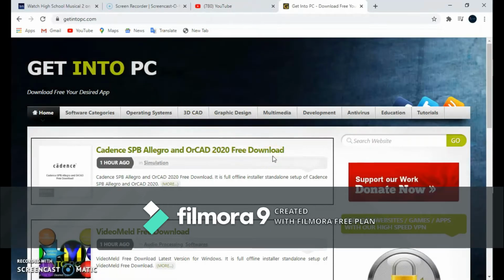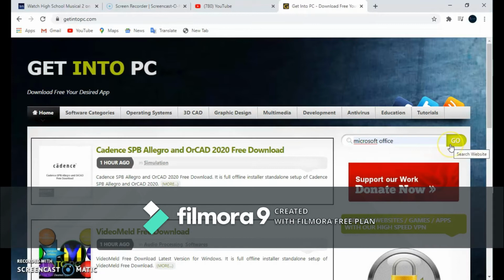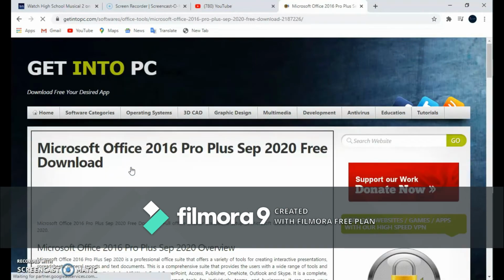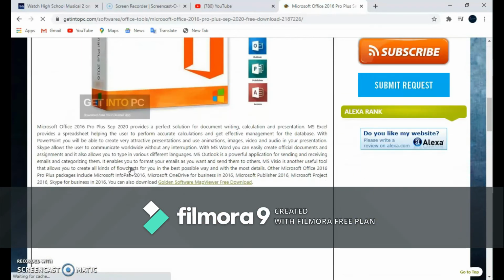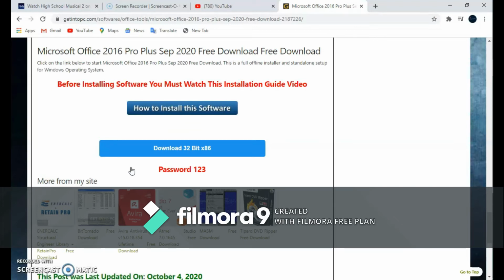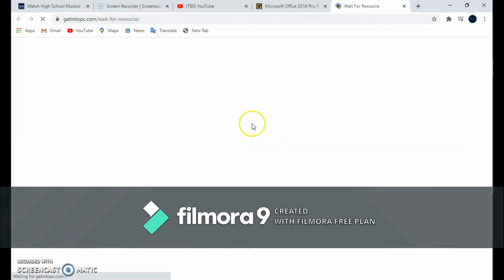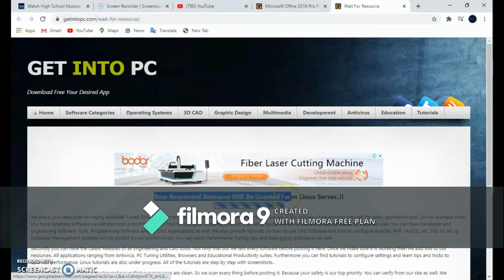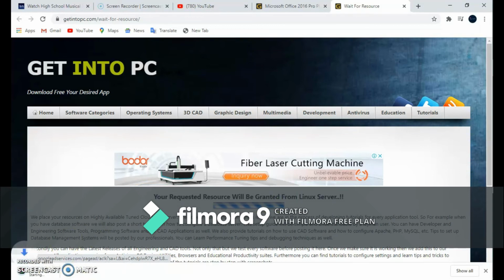Microsoft Office ProPlus free download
in the next video we shall install the new version and  activate its full  version without anycost only with command prompt